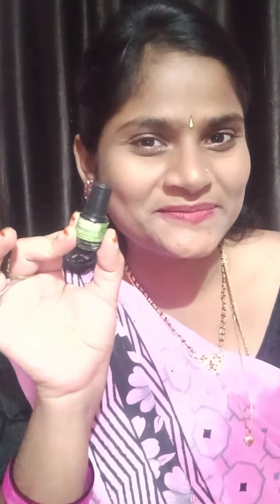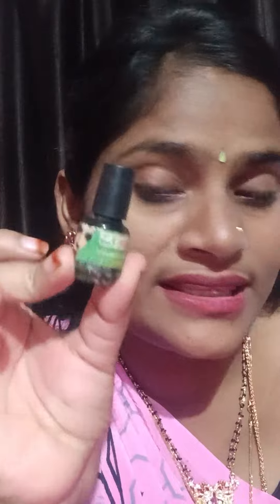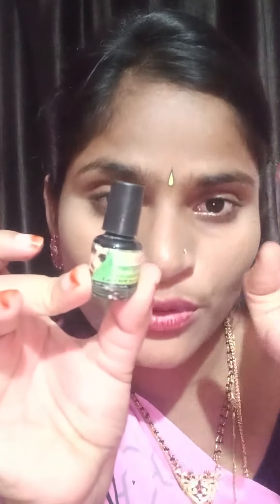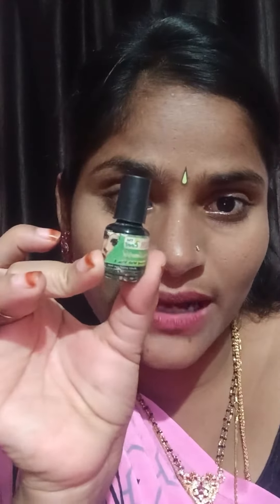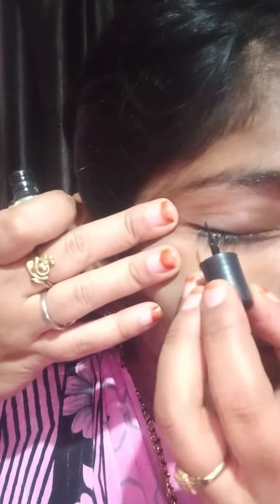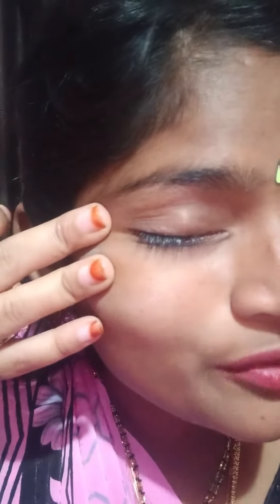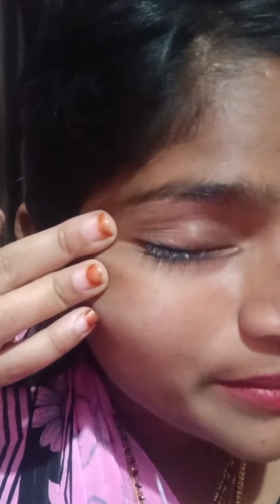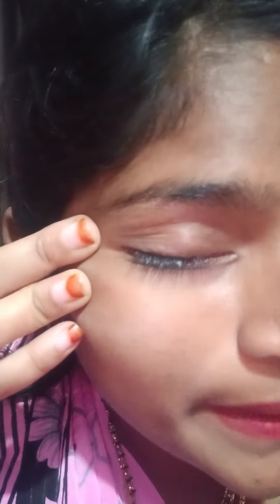కొత్తగా eyeliner వేసుకునే వాళ్ళకి/నేనూ videos ki ఇలానే వేసుకుంటాను/Beauty products/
eye liner